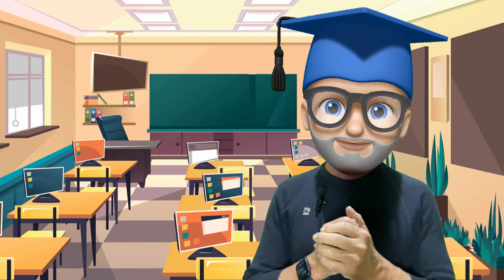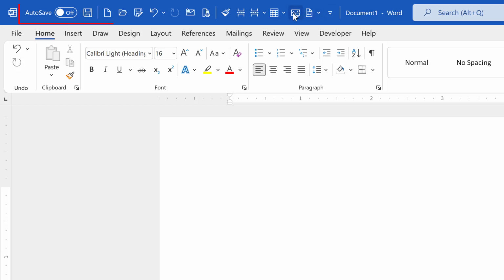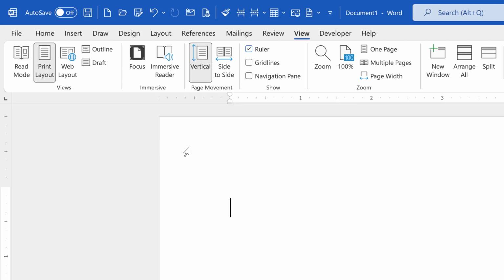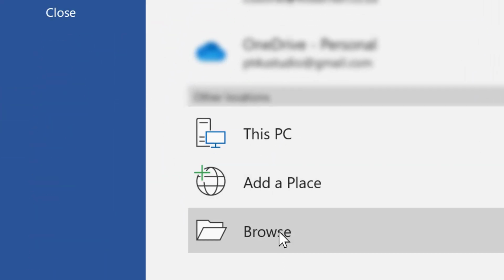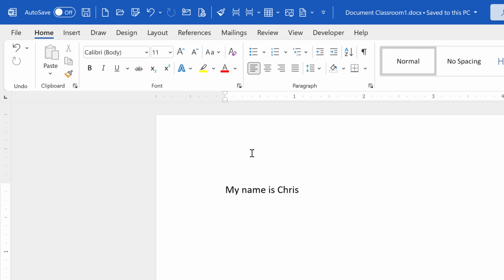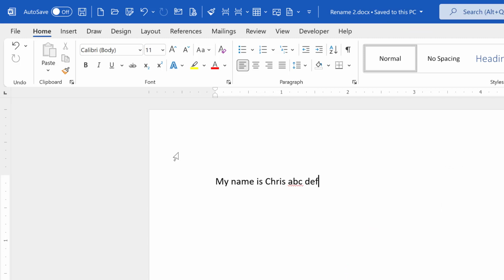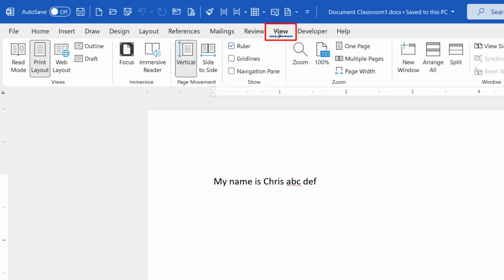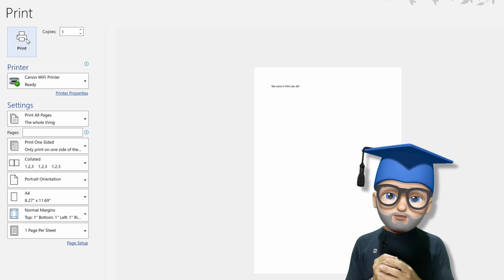MODULE 3.1 : Start Working With Text 1 / Begin Werk Met Teks 1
In this first classroom session, we will be covering the basics of Microsoft Word.  What a word processor is used for, the working environment and how to work with files.  Step by step instructions as per the official text book used in class.
Kom volg die maklike stappe om uit te vind hoekom gebruik ek Word, hoe lyk die werksomgewing en hoe om met leêrs te werk.
Hoewel die les in Engels aangebied word, is jy welkom om vrae in Afrikaans te plaas onder by die "comments".